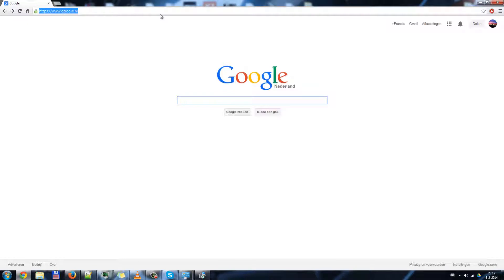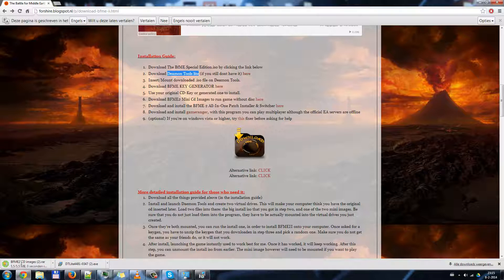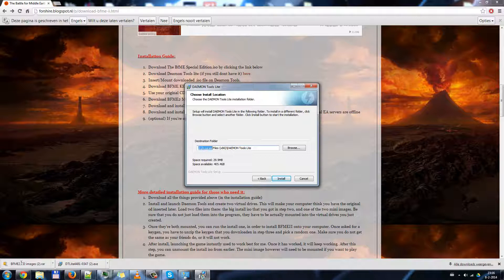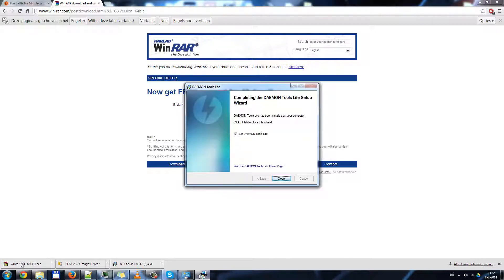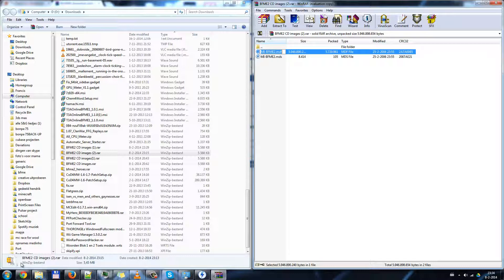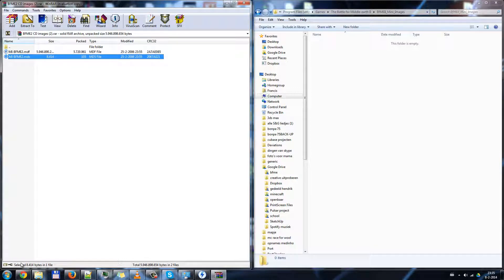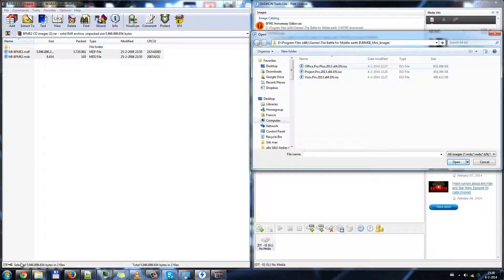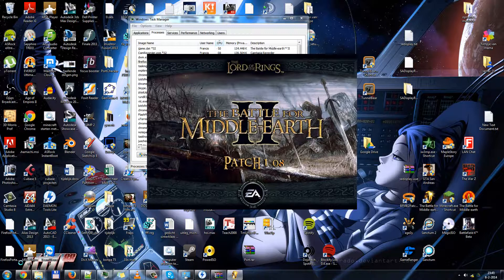How to use Daemon tools bfme Mini Images tutorial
This tutorial is about how to use Daemon tools, especially with the Mini Images for bfme2. For bfme1 and RoTWK it works exactly the same (ofcourse you need other mini images)